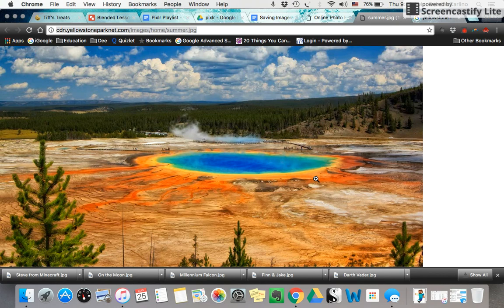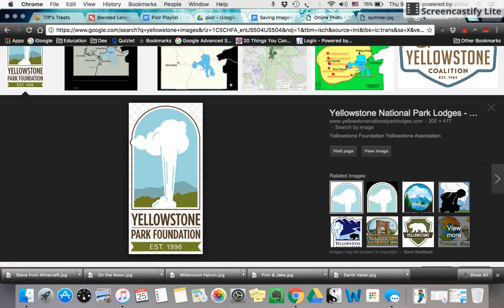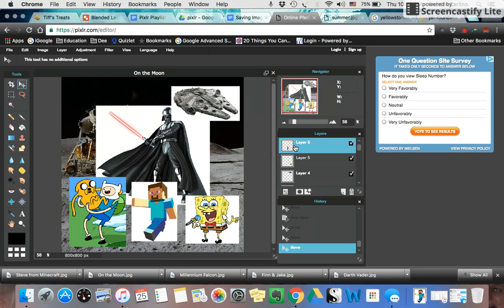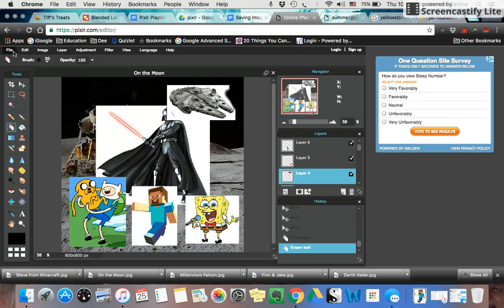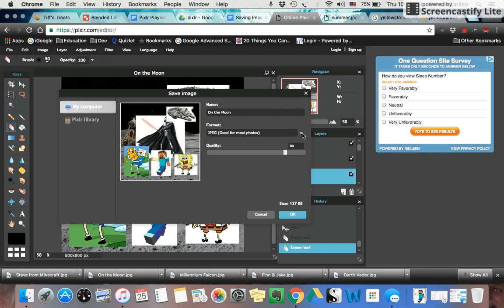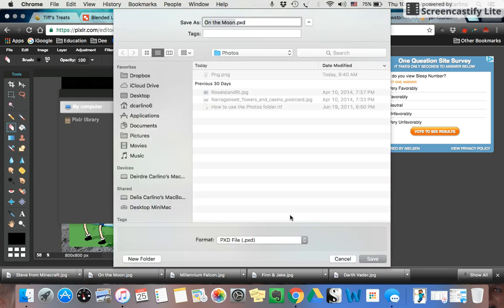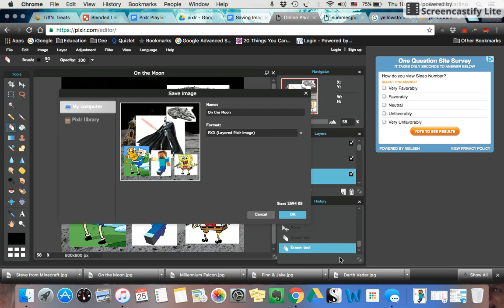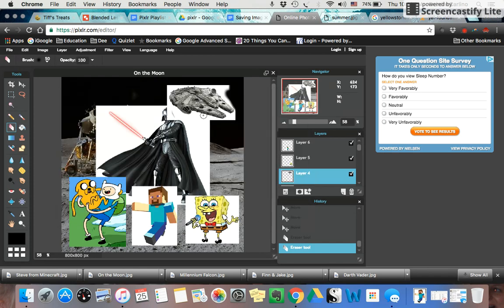Difference between PNG, JPG, and PXd in Pixlr